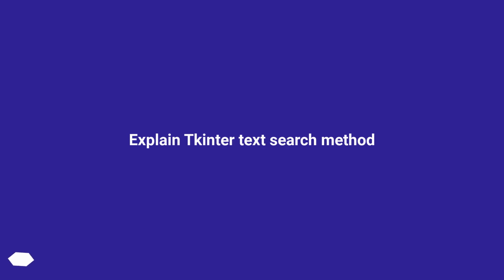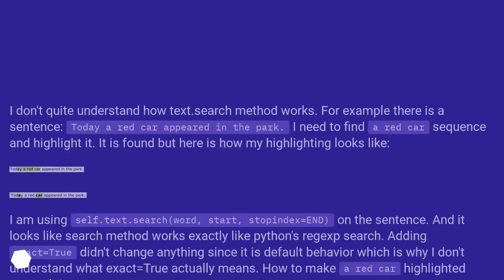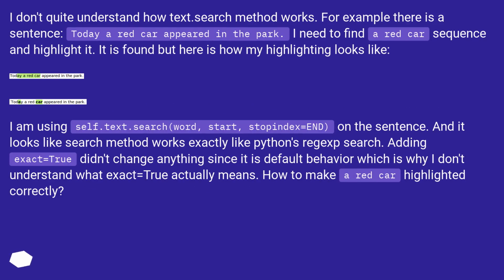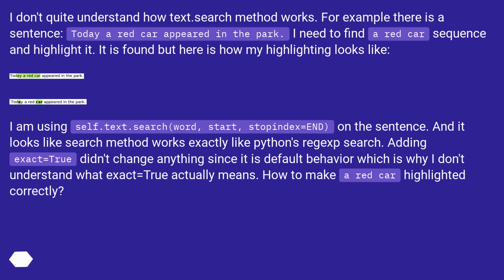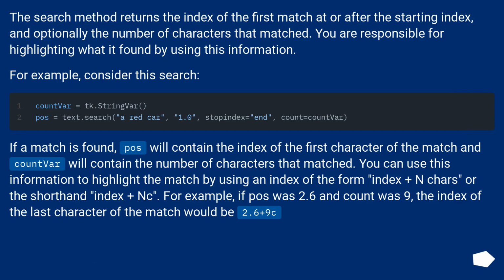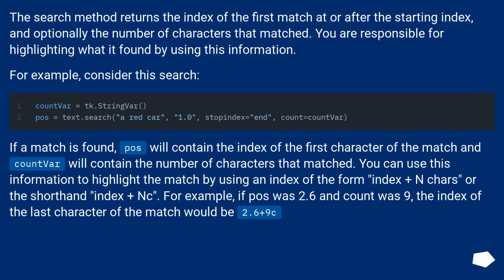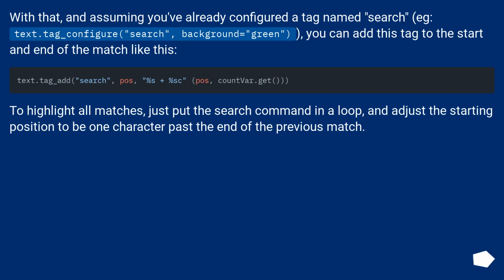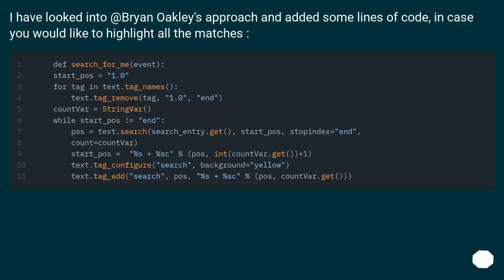Explain Tkinter text search method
Chapters
00:00 Question
00:56 Accepted answer (Score 15)
02:16 Answer 2 (Score 2)
02:50 Answer 3 (Score 0)
03:16 Thank you